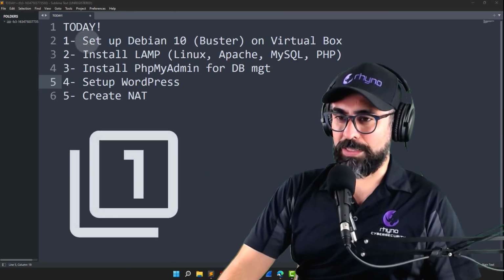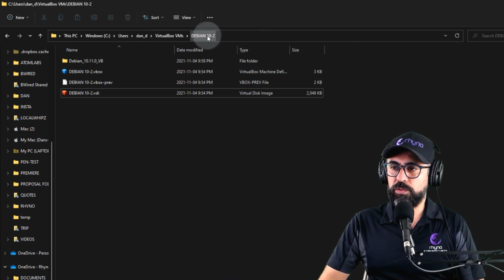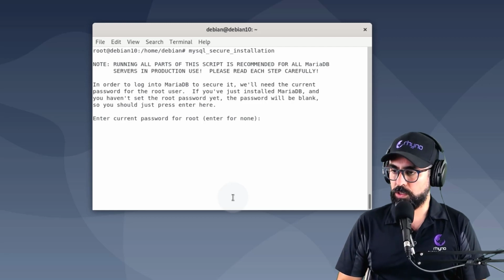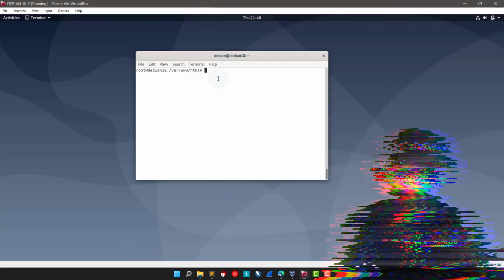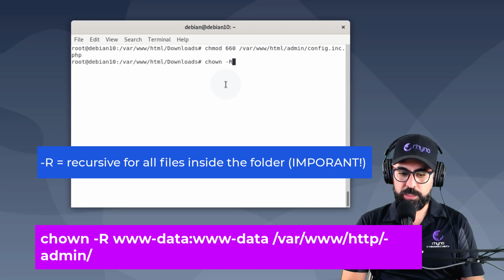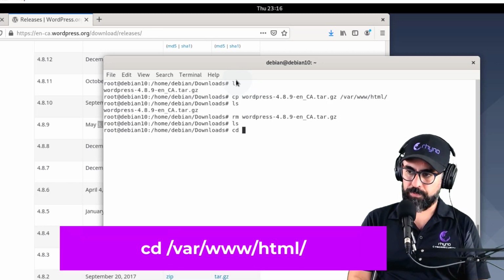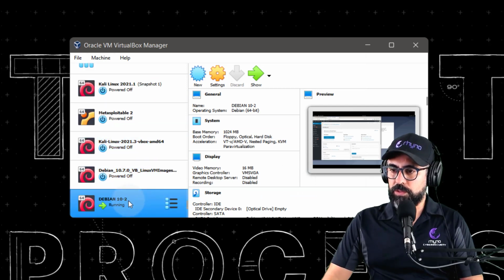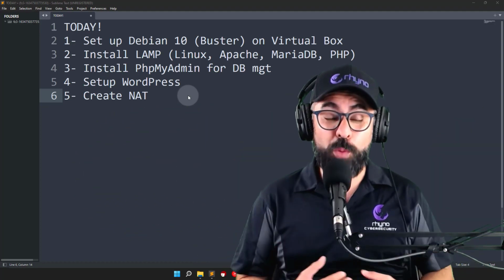BEST WordPress Website Lab Setup for Pentesting! - Virtual Box, Debian, Kali Linux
Forget Metasploitable2! This ethical hacking tutorial teaches you how to set up a REAL-LIFE website pentesting lab using Debian 10, Linux, Apache, MySQL, PHP (LAMP) environment, PHPMyAdmin, and a very vulnerable version of WordPress - all in Virtual Box NAT network!

This cyber security training lab works for Windows 10, Windows 11, and macOS.

This is the foundation for our next cyber security tutorials on pentesting and ethical hacking. Learn the basics of cyber security first. All comments are welcomed!

CHAPTERS
00:00 Intro to Pentesting Lab Setup Tutorial
01:21 CHAPTER 1: Debian 10 on Virtual Box
08:36 CHAPTER 2: LAMP Environment
16:38 CHAPTER 3: PHPMyAdmin Installation
25:40 CHAPTER 4: WordPress installation
31:39 CHAPTER 5: NAT Network Setup
37:26 Pentesting Lab Setup Conclusion